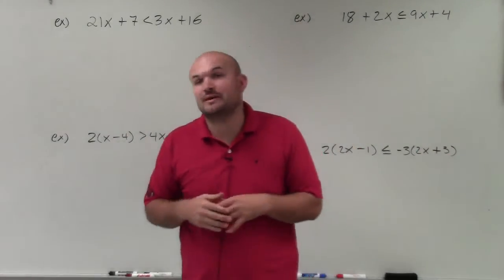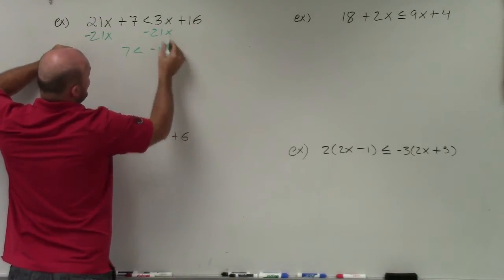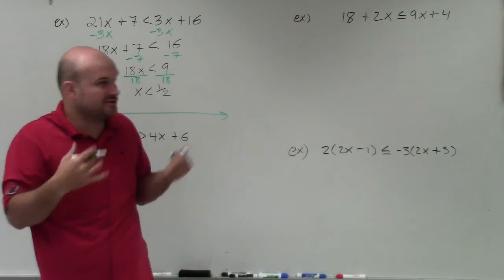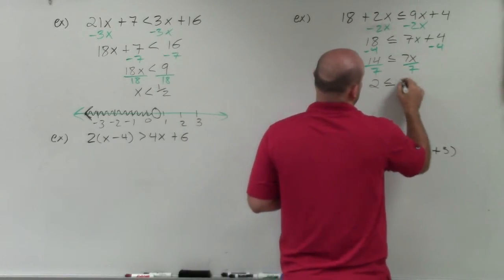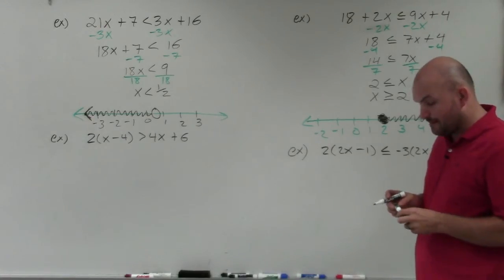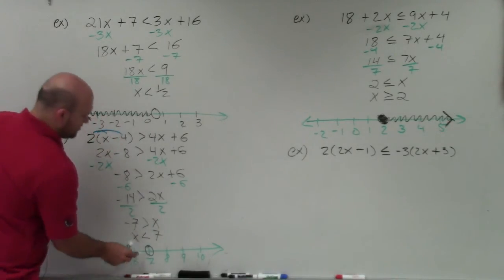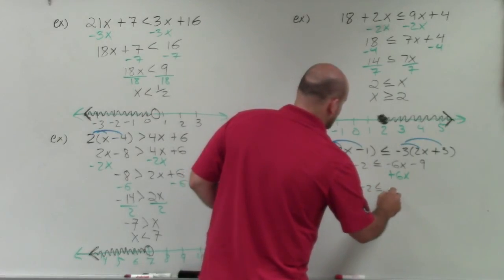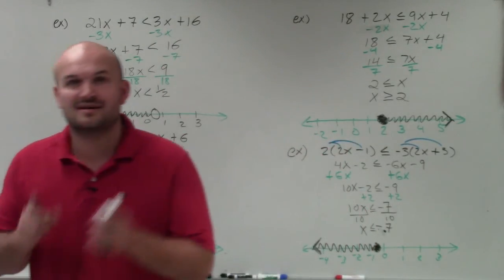Master Solving and Graphing multi step inequalities